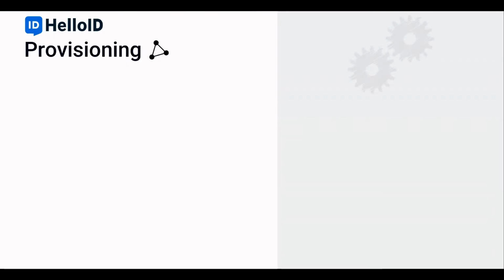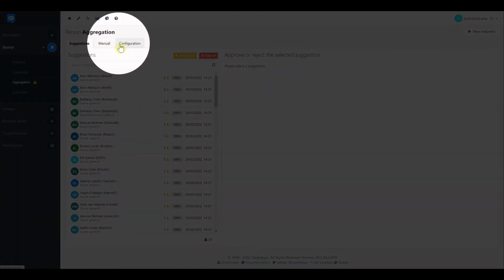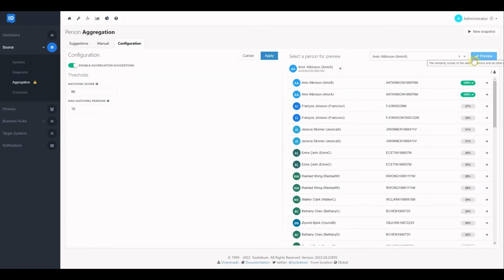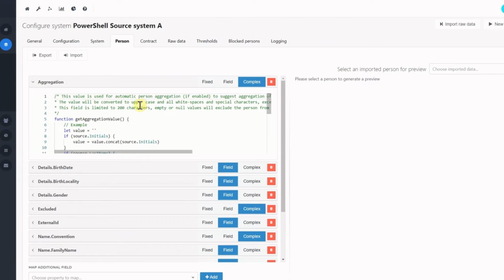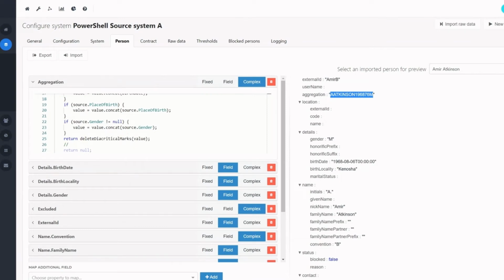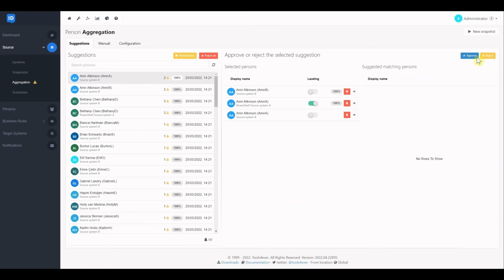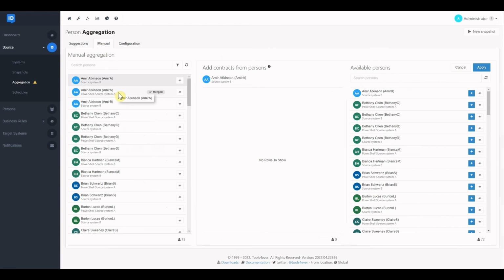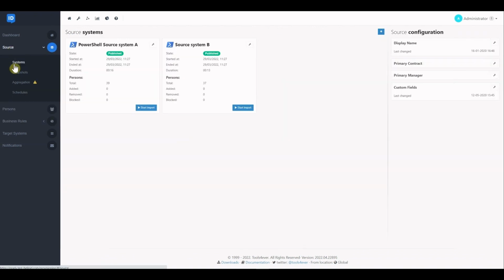HelloID Provisioning - Product Update 2022.04 - Identity as a Service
0:00 Intro
1:04 Presentation PV

Demo:
1:41 Person aggregation with approval

This release:
Person aggregation with approval